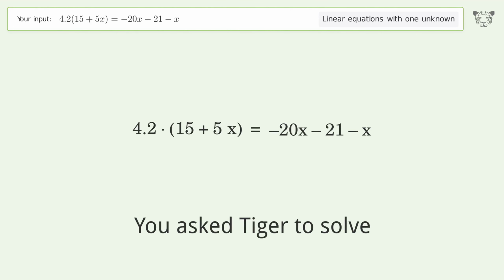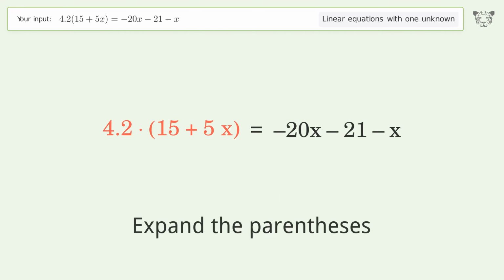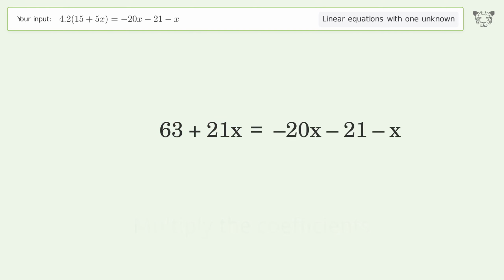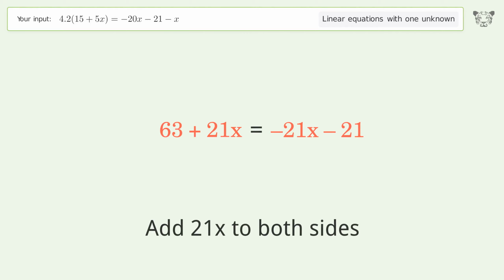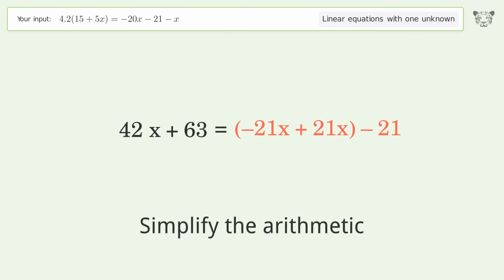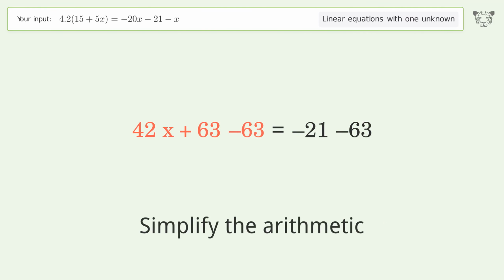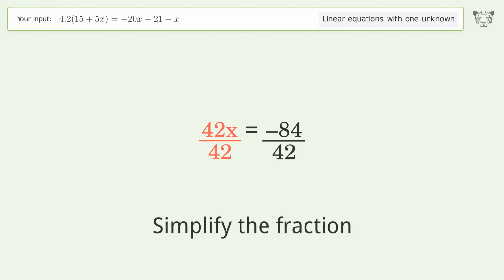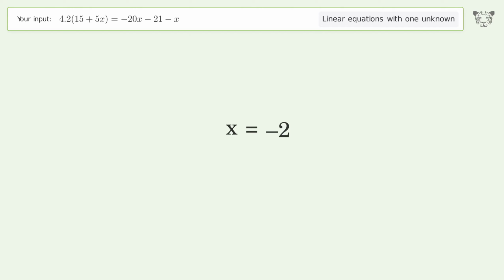Linear equation with one unknown: Solve 4.2(15+5x)=-20x-21-x step-by-step solution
Solving 4.2(15+5x)=-20x-21-x using the linear equation with one unknown solver

for a step-by-step and more tips and tricks for dealing with linear equations with one unknown.